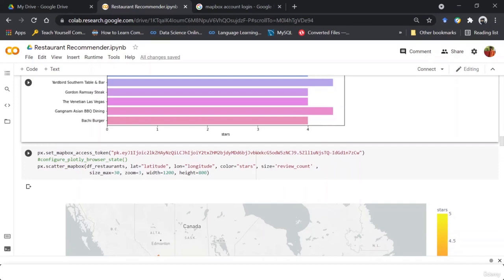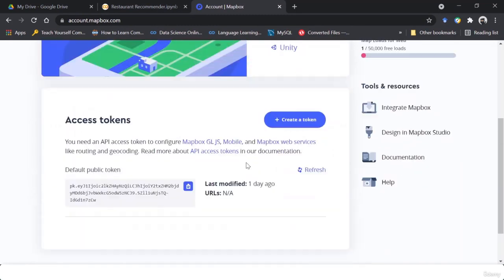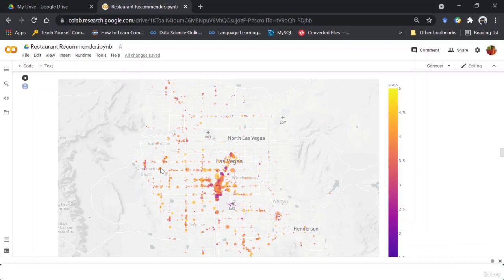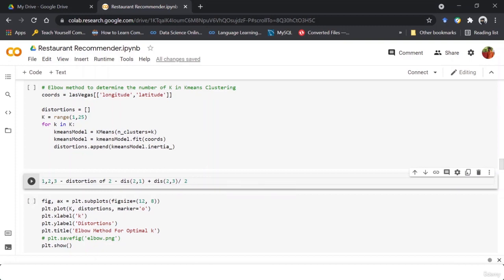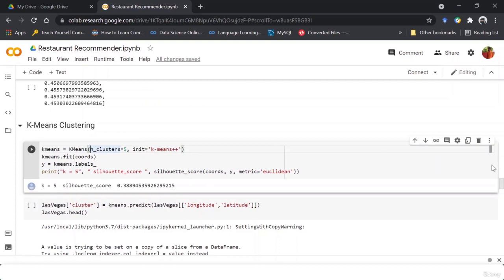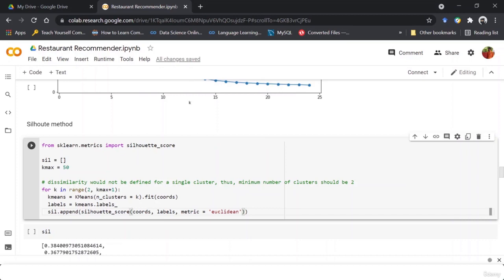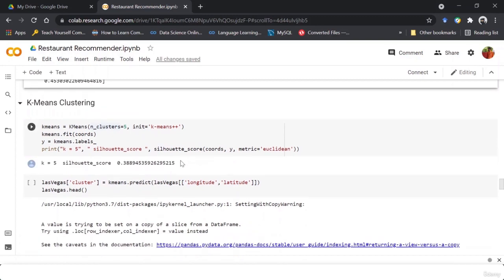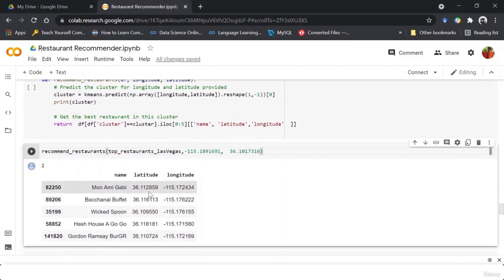4 Data Analysis2